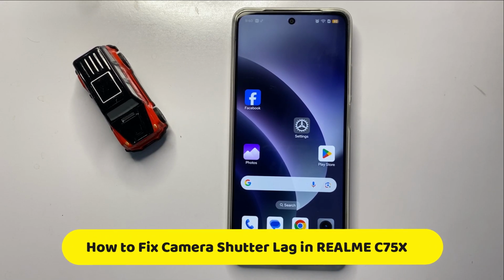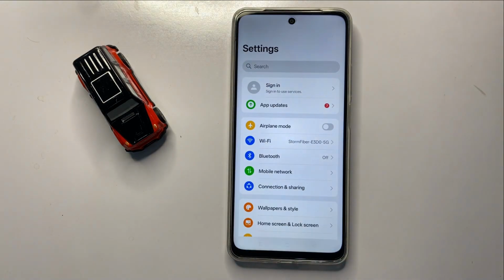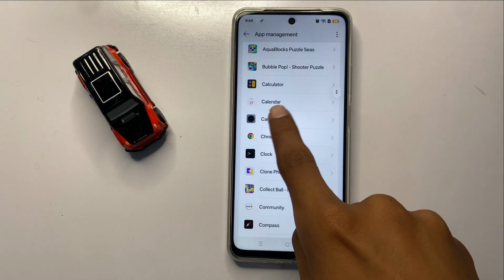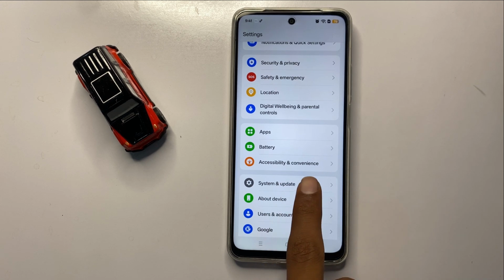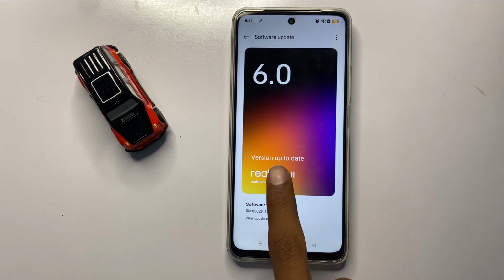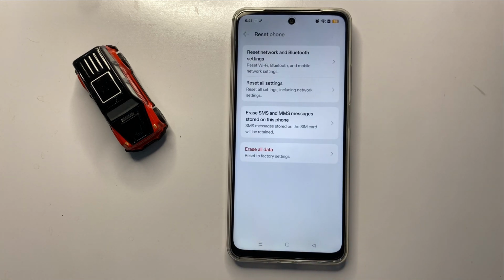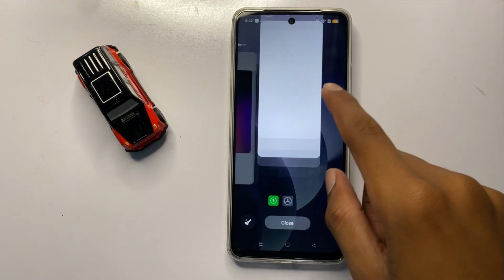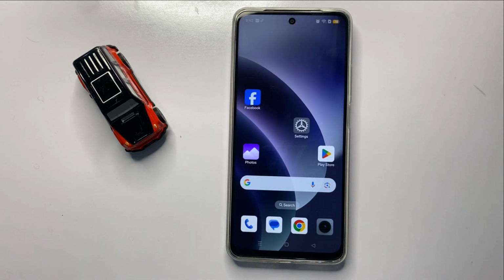How to Fix Camera Shutter Lag in Realme C75x